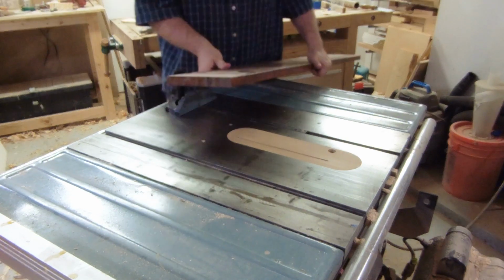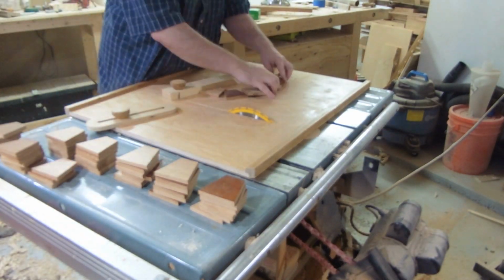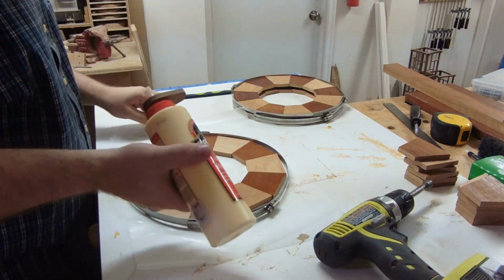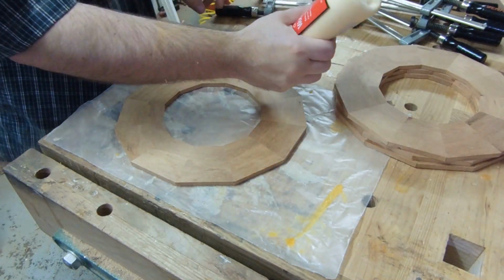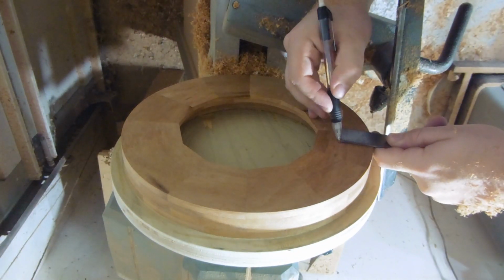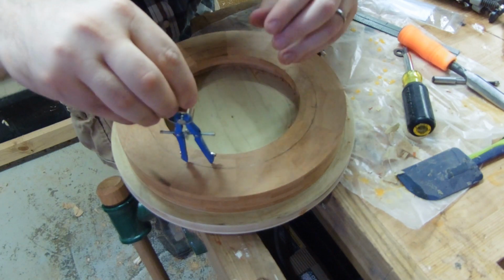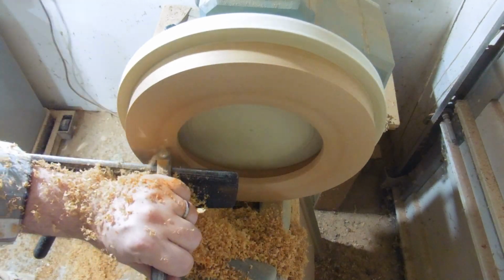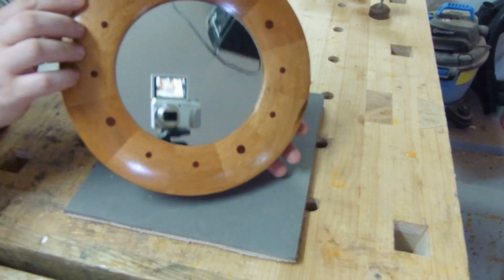Making a Segmented Frame for a Mirror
Making a segmented frame for a mirror to match a turned clock I'd previously made. The segments are made out of tigerwood with padauk dowels for decoration.